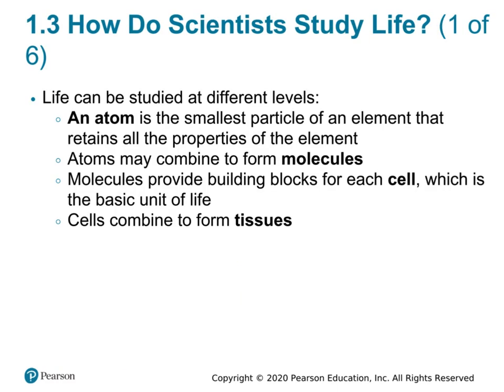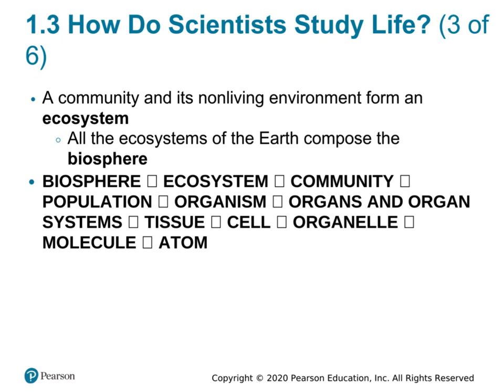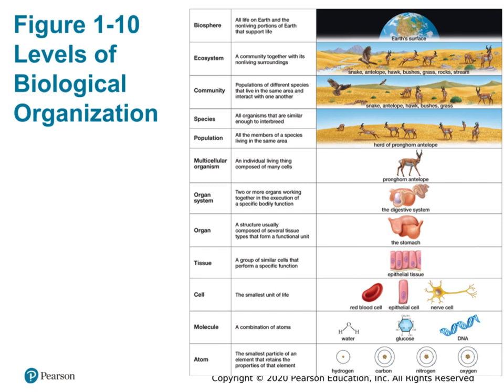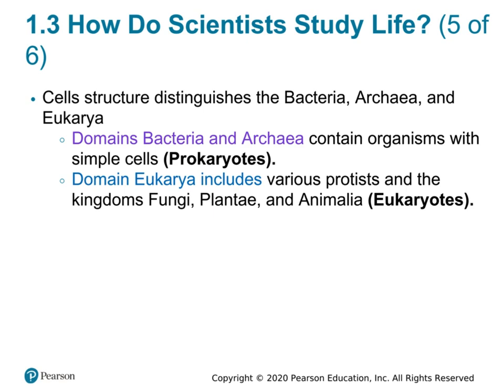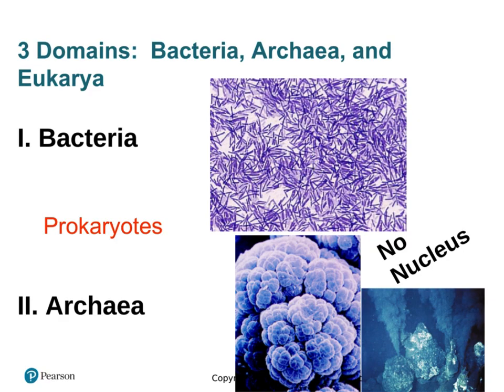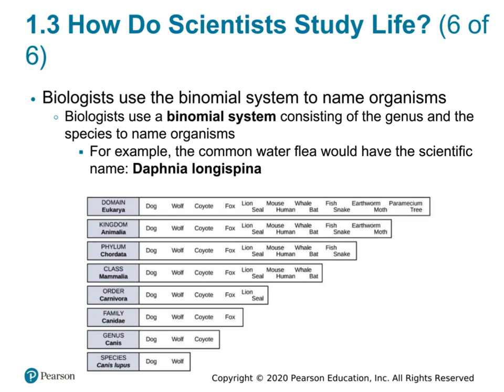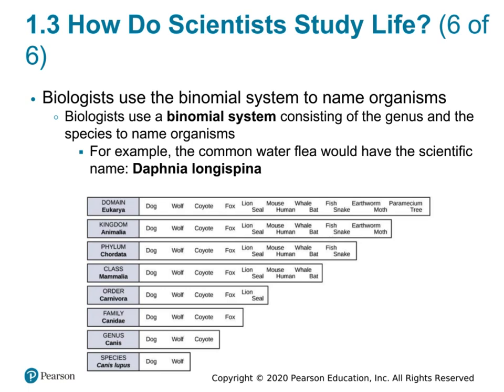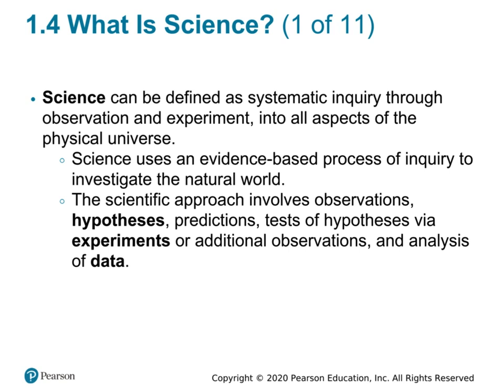Chapter 1.2 An Introduction to Life on Earth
The organization of life